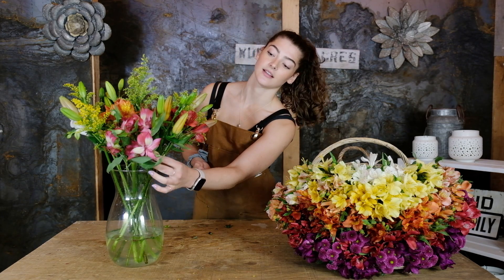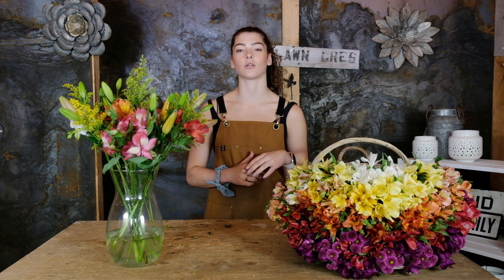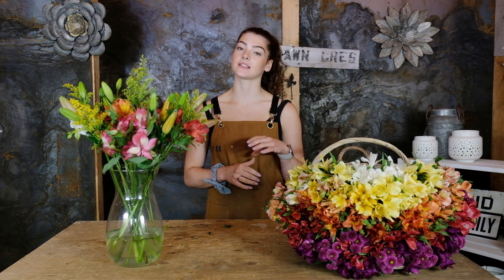Bear's Blooms This Week's Bouquet - A Bright, Sunset Inspired Arrangement!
This week, we really wanted to bring the last sunsets of summer into your home! Multicoloured alstro and lilies, mixed with fluffy solidago, really brings the whole thing together!